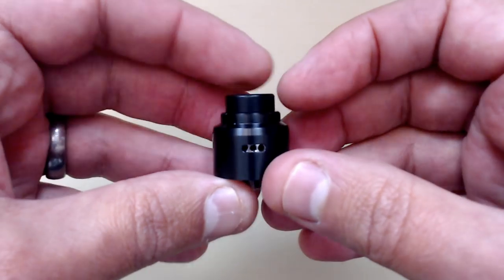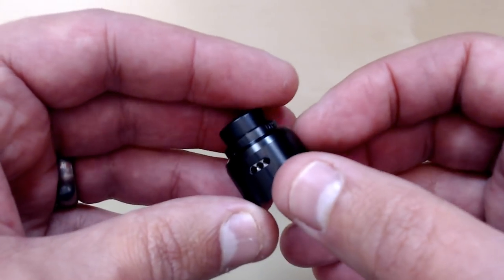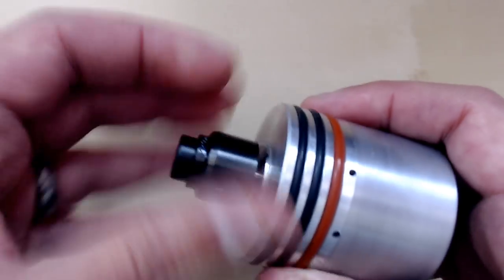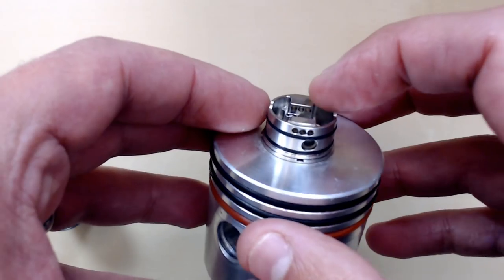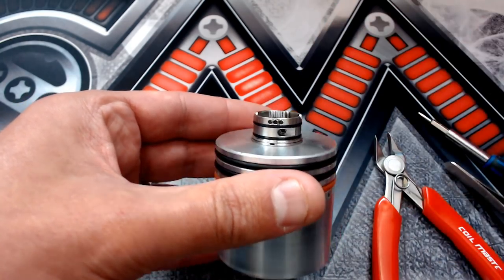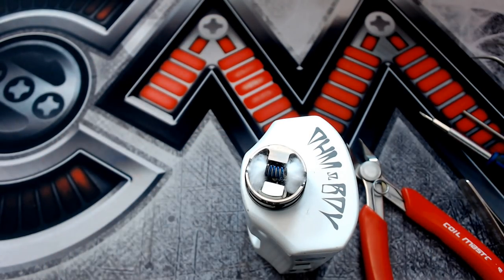Dpro Mini RDA by Coilart - Review, Rebuild & Wick - MF Vape